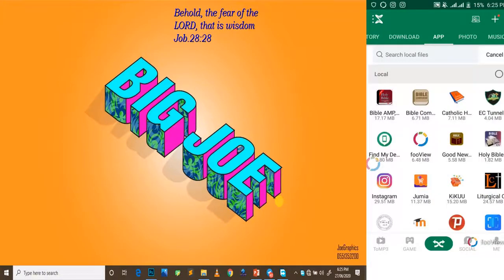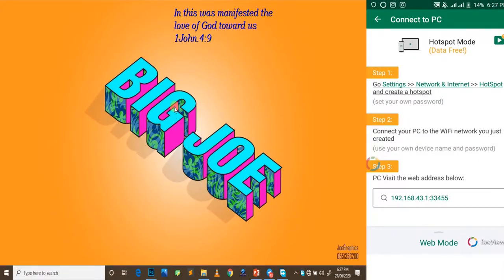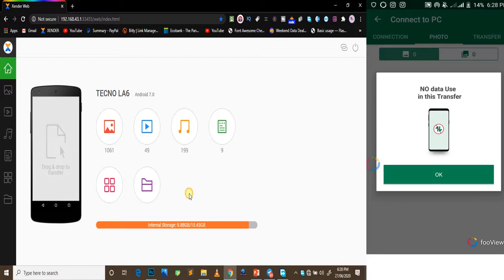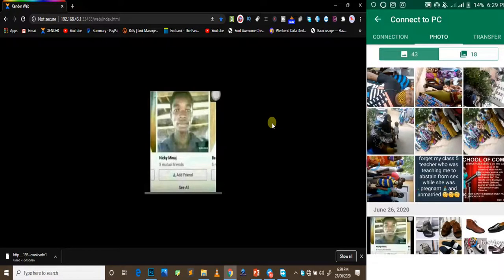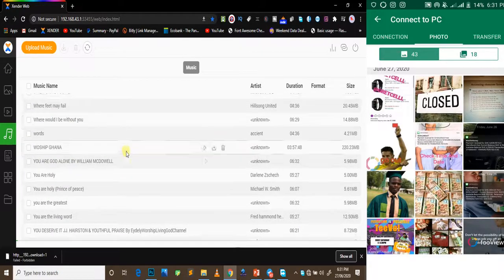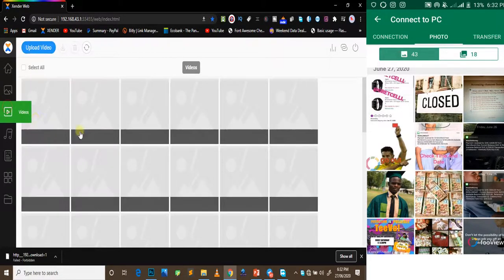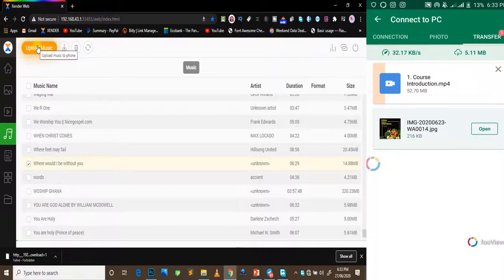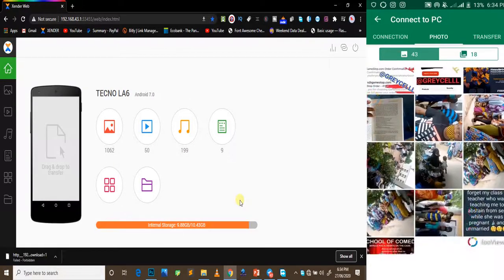Xender: How to Transfer Files from Phone to PC at 58MB/s in June 2020 Using Hotspot [Full Guide]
Xender has helped in the Transfer of files from Phone to Phone at very High Rate using wireless connection, same can be done with Phone to PC connection to transfer Gigabytes of Files, Photos, Videos, Music, Documents, Apps, etc, within a few minutes. It provides faster connection than the average wired transfer/ data cables.
Watch the full Guide on Transferring files between Two devices (Phone and Personal Computer or Desktop Computer within some few Minutes.

TimeStamps:
0:00 Joe Yapzor's Intro
1:00 How to Connect Xender from Phone to PC using Hotspot
2:40 How to transfer Photos to PC using Xender June 2020
3:58 How to Transfer any document or file to PC using Xender
4:47 How to transfer Music files to Laptop using xender
5: 50 How to do batch downlaod on xender to laptop 2020
6:25 How to transfer from PC to Phone using Xender
8:37 Why you should use Xender to laptop or PC to transfer files